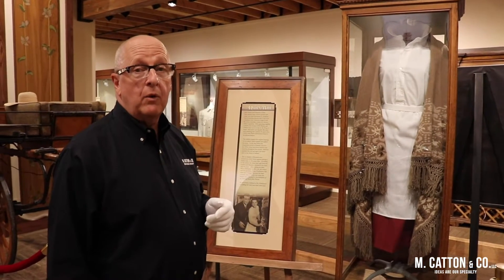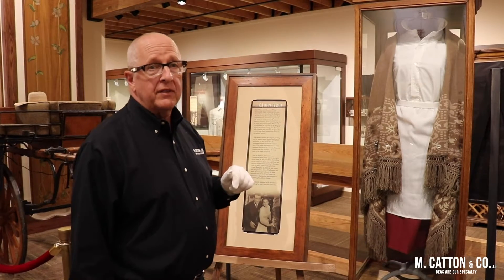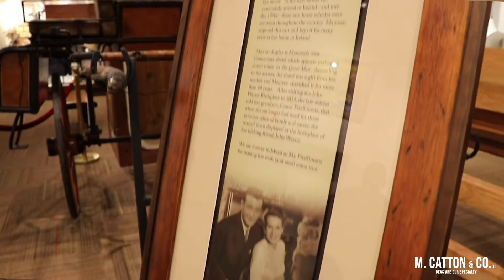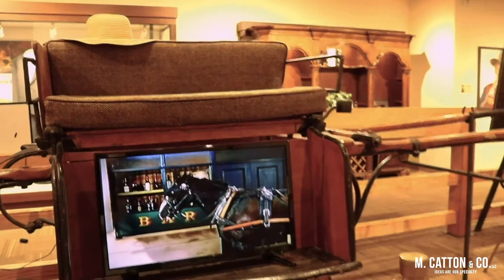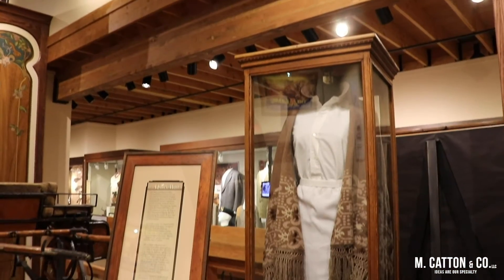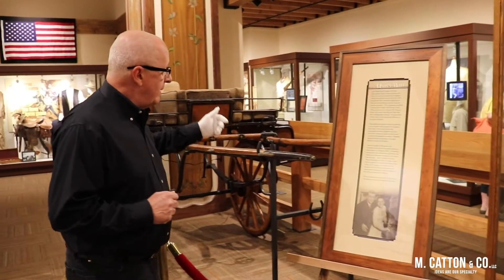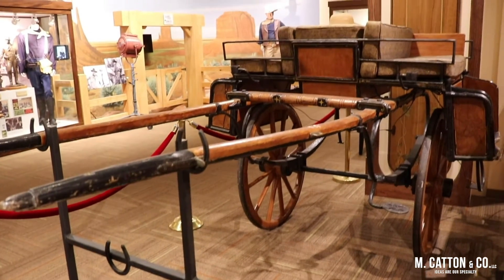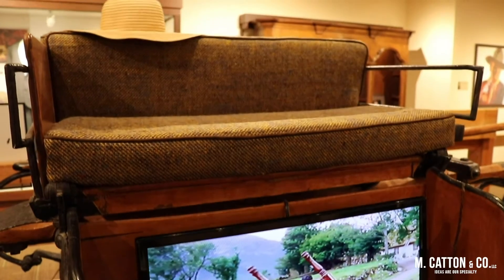John Wayne, the Quiet Man. John Wayne Museum and Mark Catton & Co.